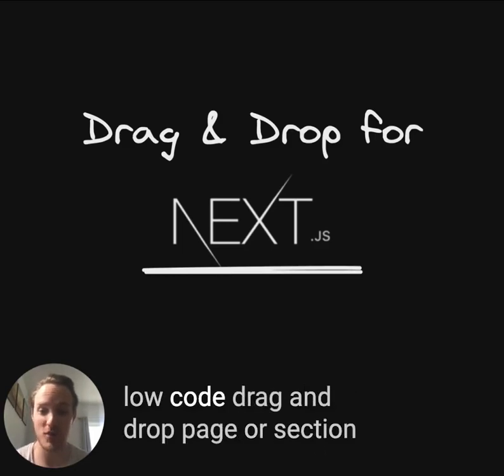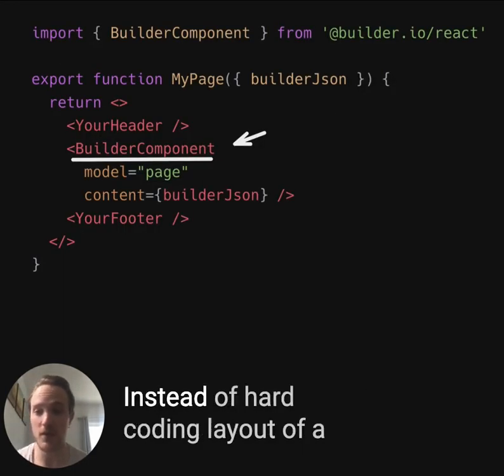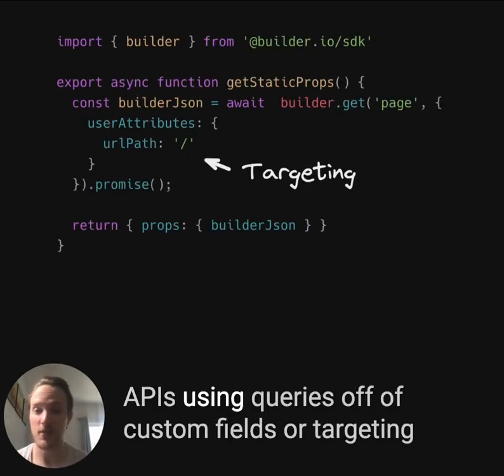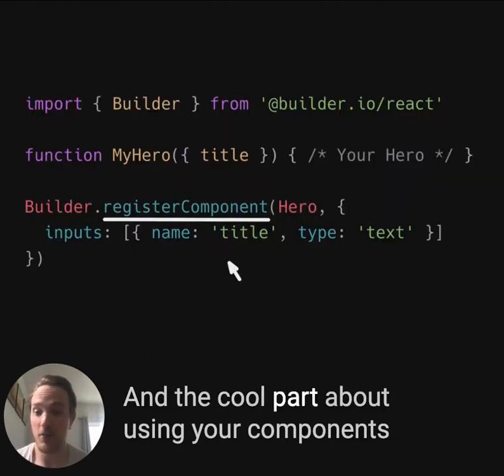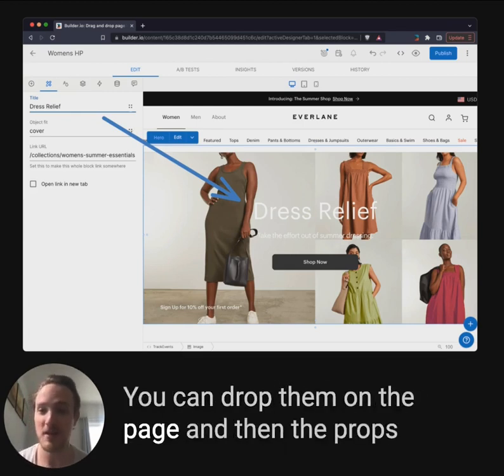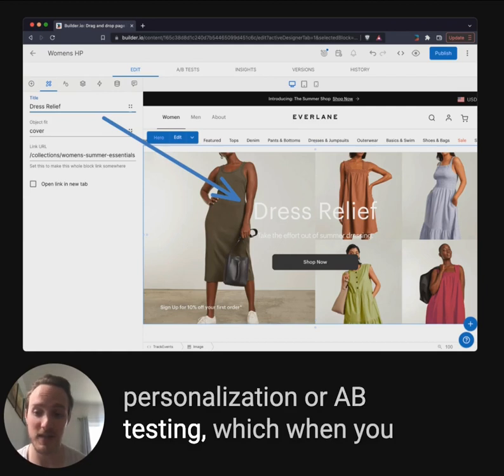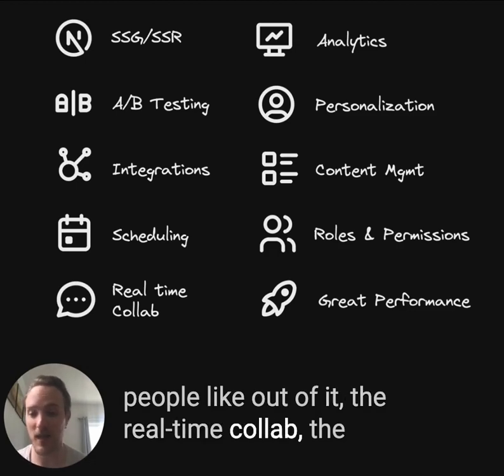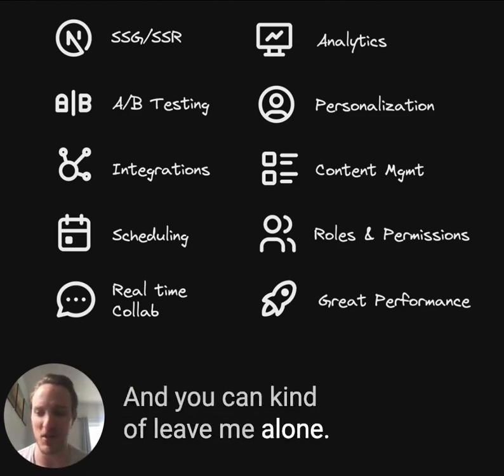How to add drag and drop page building for Next.js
You can learn more about how to add drag and drop building using your react components wth Next.js